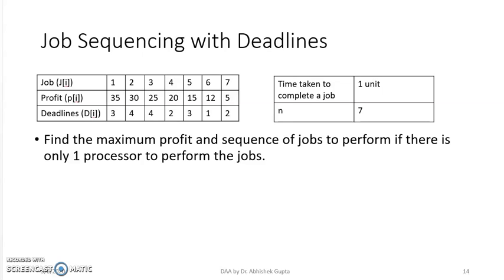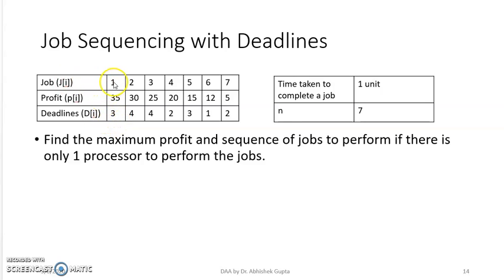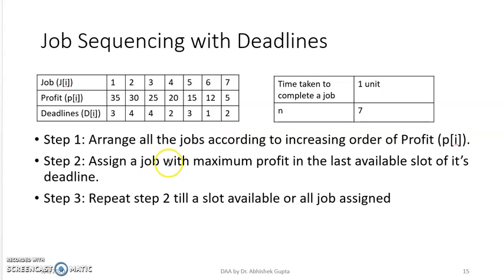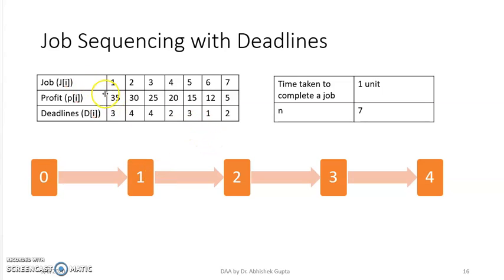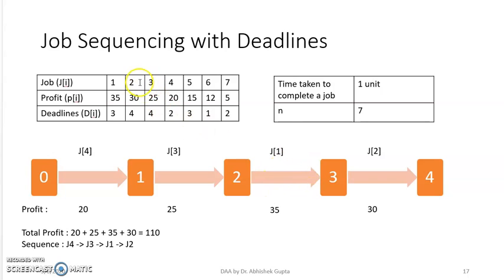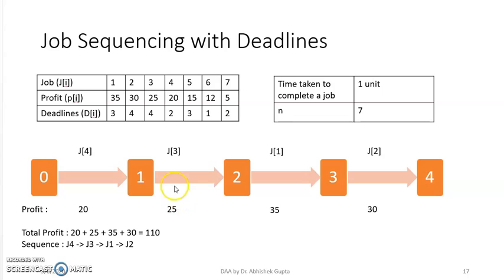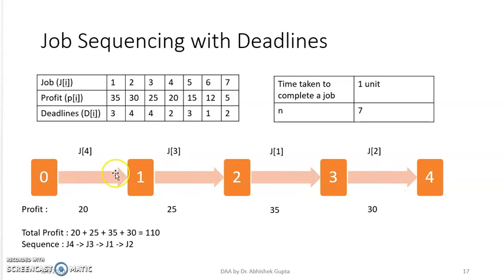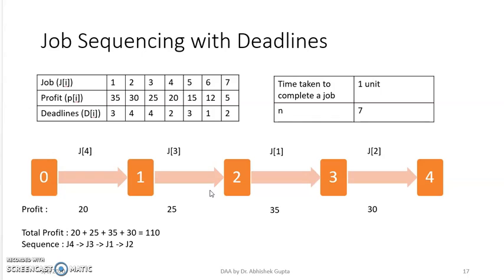Job Sequencing with Deadlines